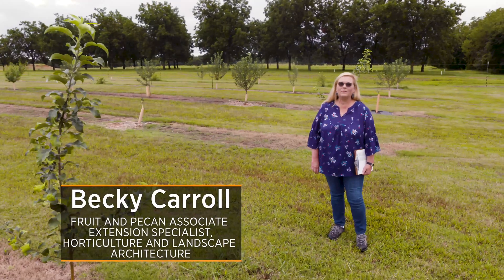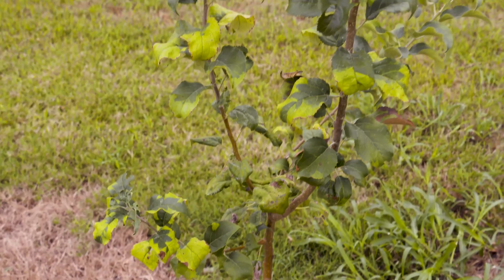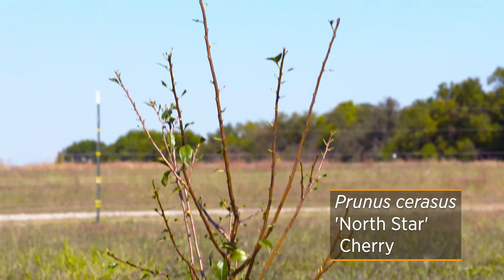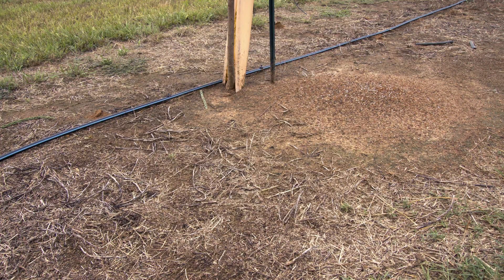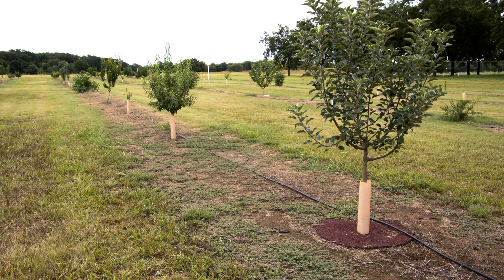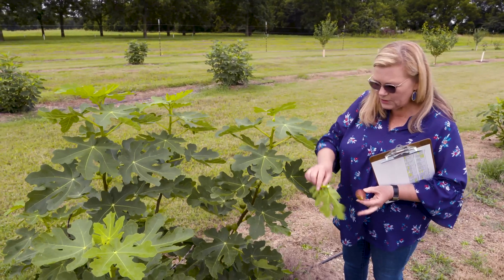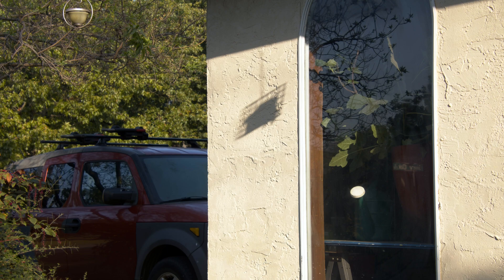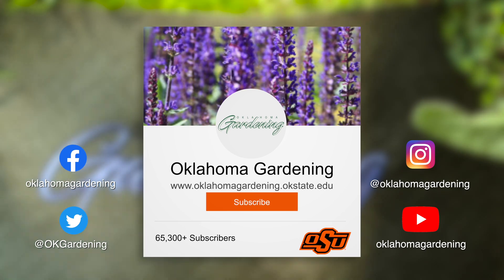Fruit Tree Demonstration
We travel to the OSU Cimarron Valley Research Station in Perkins, OK to look at the wide variety of fruit species that Becky Carroll, Associate Extension Specialist for fruits and pecans, has growing in the fruit tree demonstration garden to see which trees do well in Oklahoma climate.

You can also follow Becky Carroll's facebook page for more useful tips, advice and discussion.

Apple and Peach Varieties for Oklahoma HLA-6210

Questions?